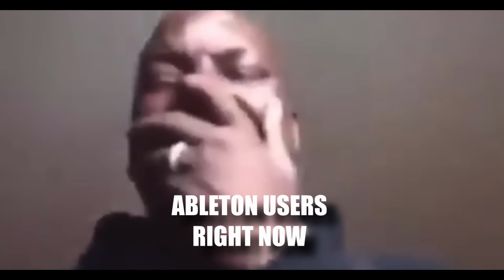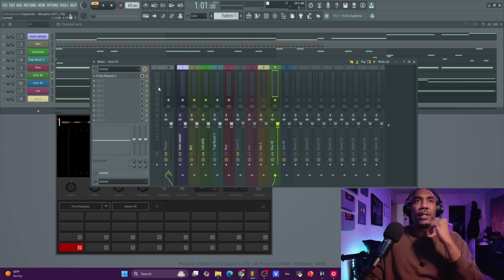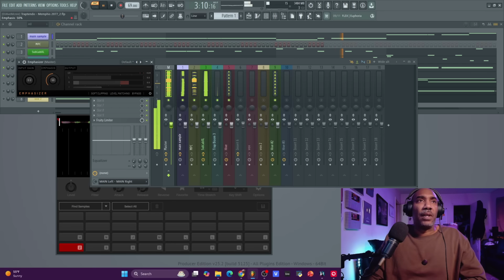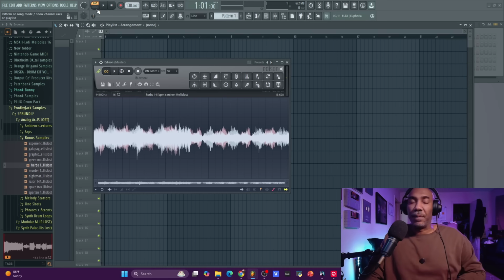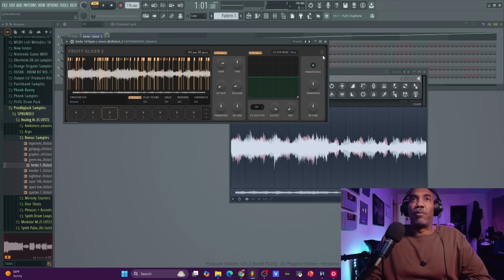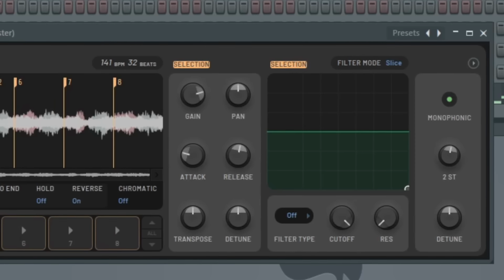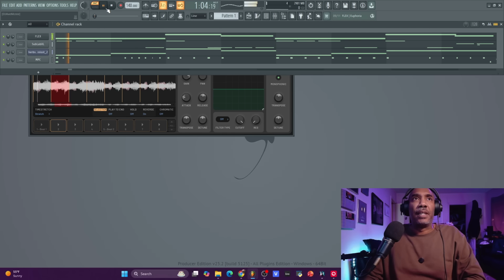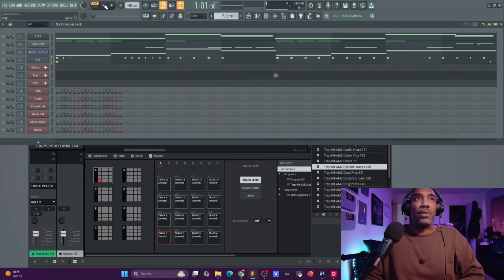FL Studio 2025.2 Destroyed The Competition w/ Free updates!!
Bro, Image Line just dropped a massive update with FL Studio 2025.2, and it's quite the event for music production. This free update introduces a myriad of new features that are a game-changer for anyone looking to how to make music. It's a huge deal for the DAW community, especially for those using flstudio, and it includes some free plugin additions too!

MY COMPUTER
MY HEADPHONES
COMPUTER MONITOR
STUDIO MONITORS
AUDIO INTERFACE
STREAM DECK XL
MAIN CAMERA
TOP DOWN CAM 1
OBSBOT TAIL 2 cam
CAM LINK CAPTURE CARD (NEEDED FOR CAM 2)
MIC ARM
MY DESK
MY CHAIR
MY WIRELESS KEYBOARD
MY CPU MONITOR STAND (SETUP DEPENDENT!)
BIG MONITOR
MY FAVORITE PC KEYBOARD
MY WIRELESS MIC

0:00 RIP Ableton Live I'm done with you
1:14 emphasizer
3:01 Fruity Slicer 2
5:05 making a beat with FL Slicer, Flex, & MPC plugin
6:23 loop starter deep dive
7:58 Image-line Black Friday sale
8:35 conclusions & gripes